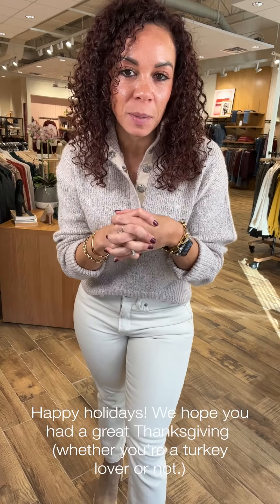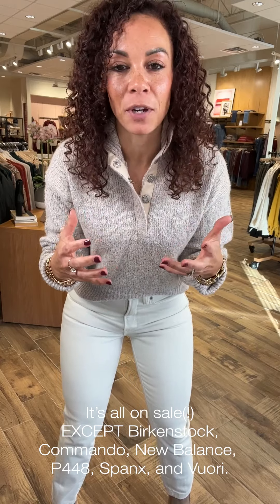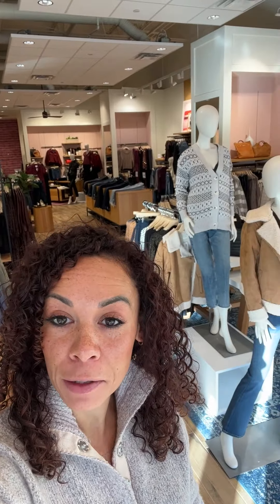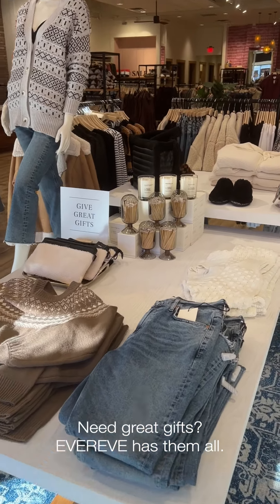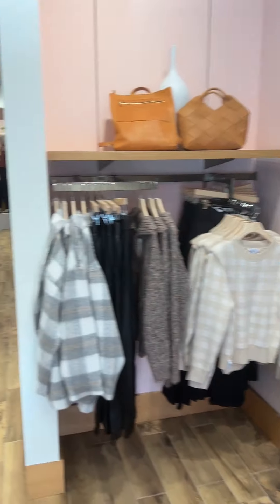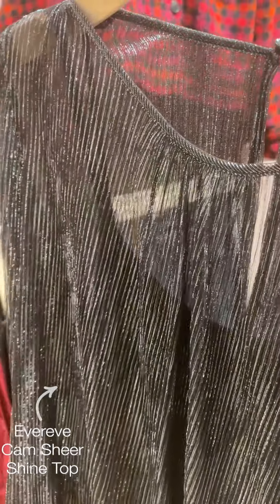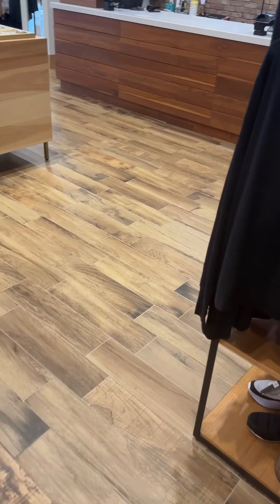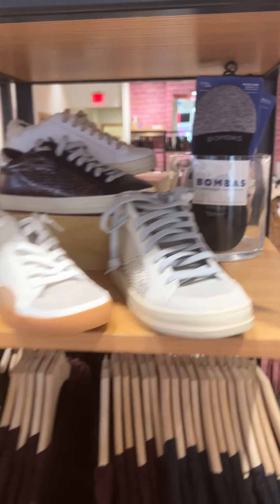The Great Gift Tour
Join Meg as she gives you a tour of our beautiful Noblesville store and shares some great gift ideas along the way. There's something for everyone (including you!). Item links & details below!

See the full selection of clothing and shoes featured in this video at EVEREVE.com

 0:00 // Intro

 0:07 // Featured Items